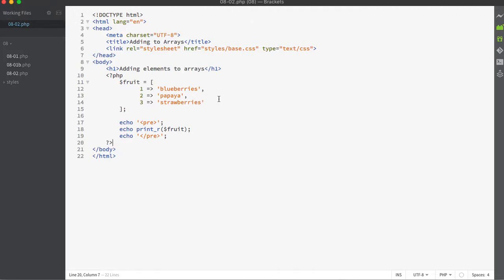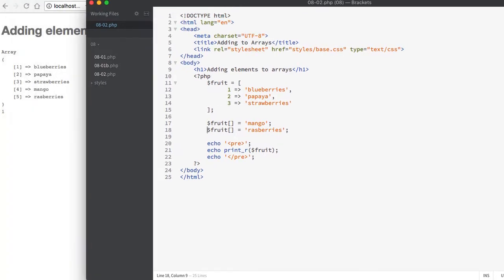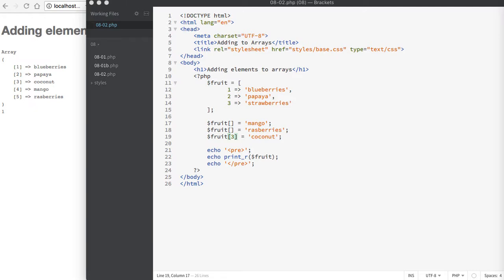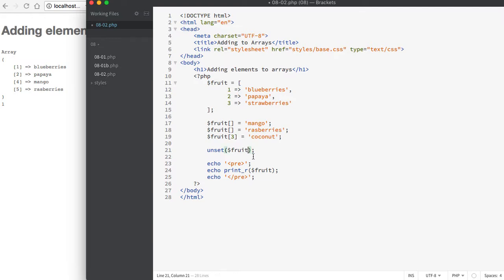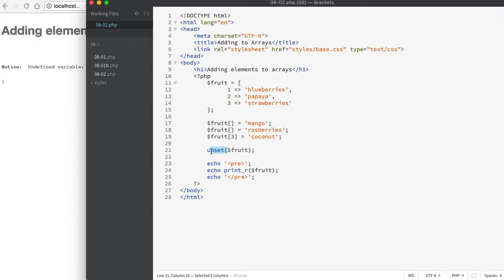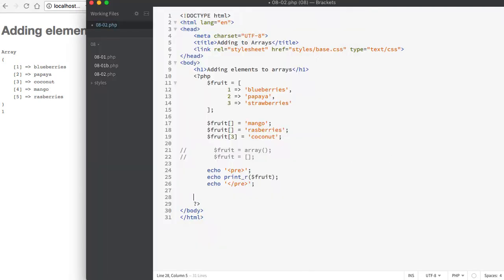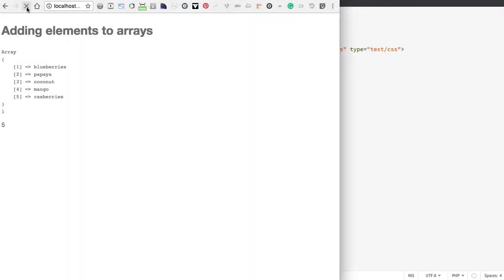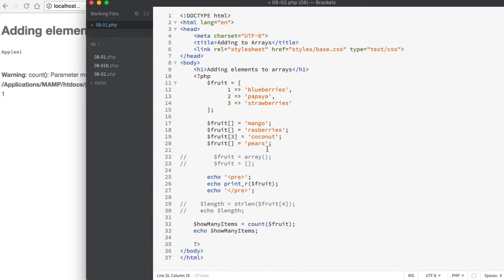51 php - adding deleting to arrays